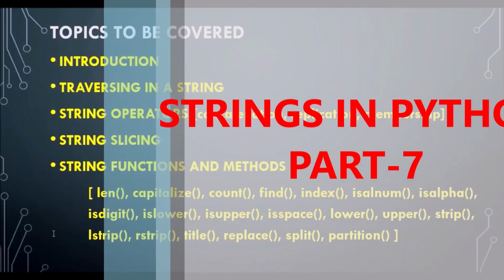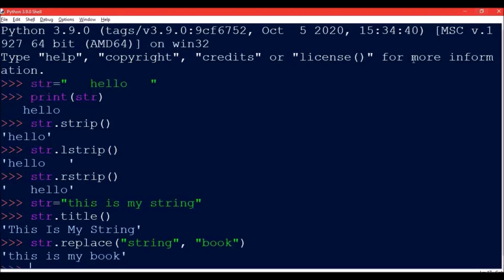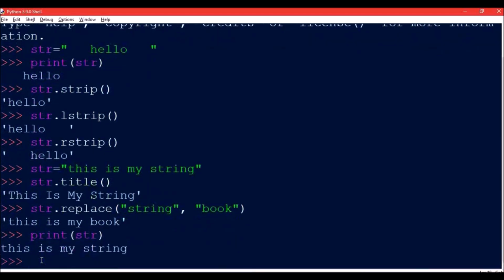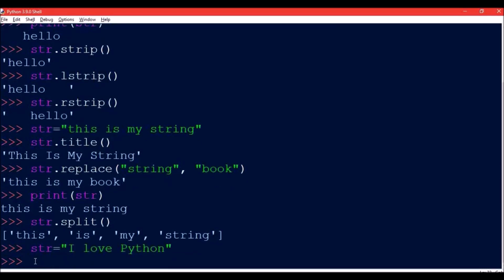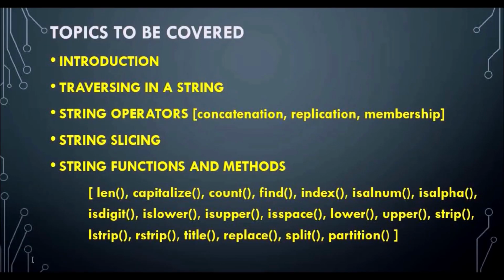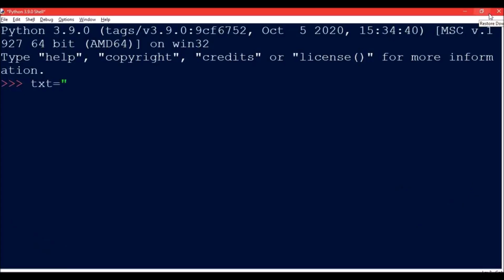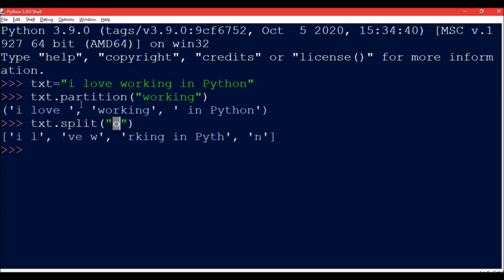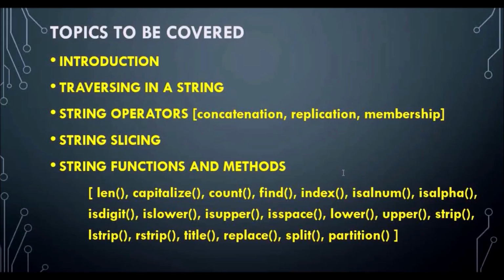STRINGS IN PYTHON PART 7